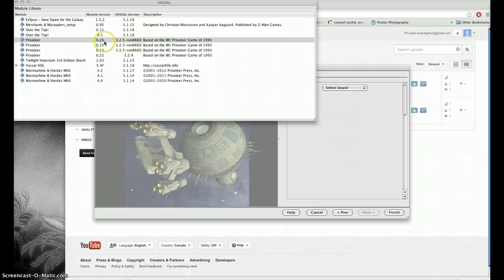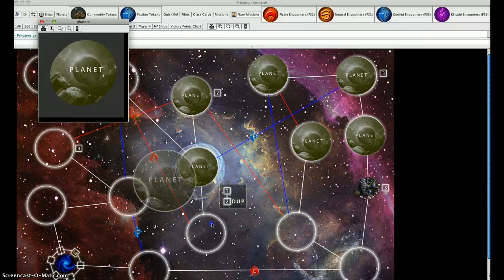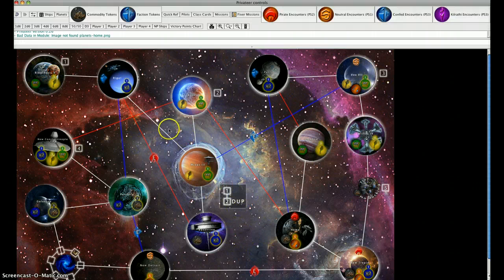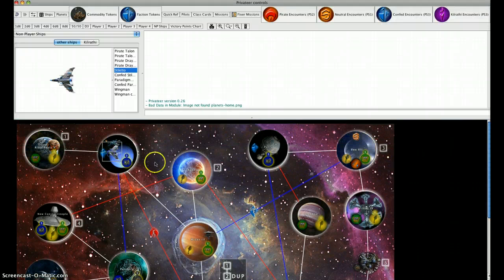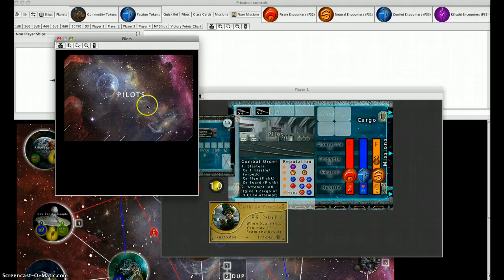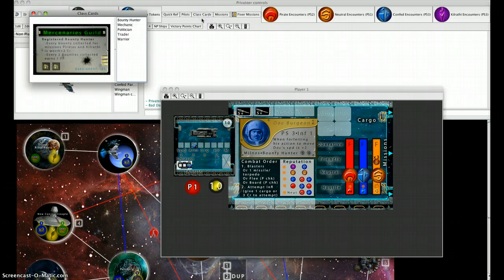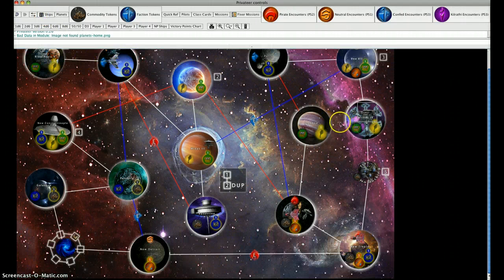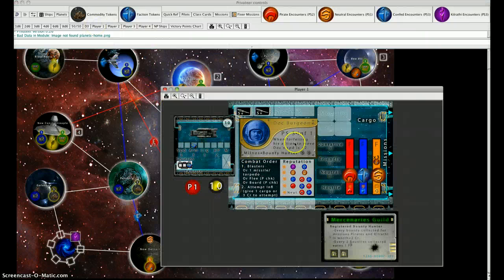Tutorial 1 - setup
Tutorial showing how to setup a game of Privateer the Kilrathi Menace on Vassal